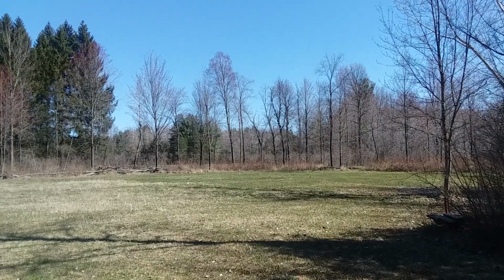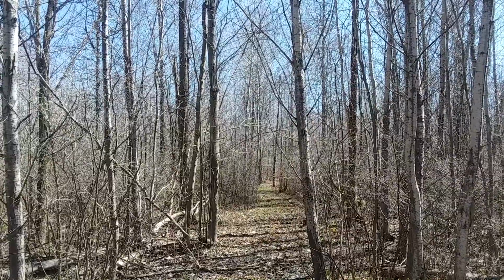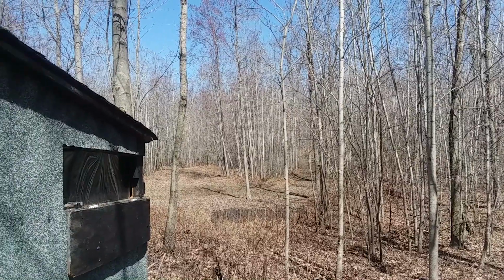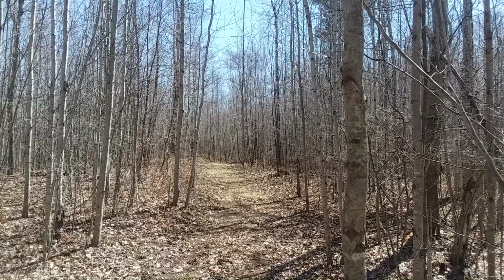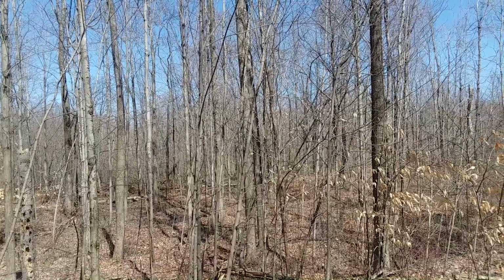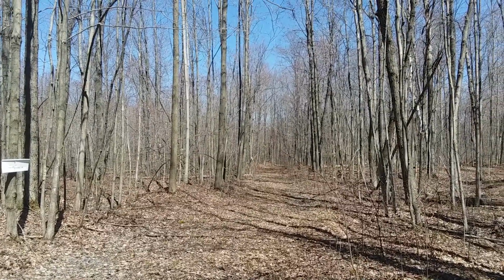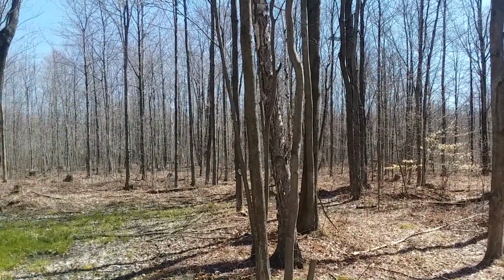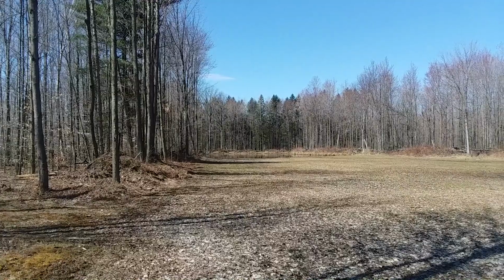Michigan Hunting Land Tuscola County, Murray Rd, Caro, 52 acres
600 N. Murray Rd, Caro Mi 48723                                          Offered at $159,900

Nearly 52 wooded acres of hunting land, located on a paved road with power at the road. Seller has done the hard work of habitat management, making trails, food plots, hinge cuts, even has blinds and stands set up.

Very nice trail system runs around and thru the property access is not an issue. Opening at the road frontage that could function as a campsite. Approximate 2 acre food plot in place along the northern edge of the parcel, currently planted to corn. 2 acre bedding area created at NE corner of property, with buck beds in place. SW portion of the acreage is left as a sanctuary. Small creek crosses front of parcel. Some seasonally wet spots after spring rains and snow melts.